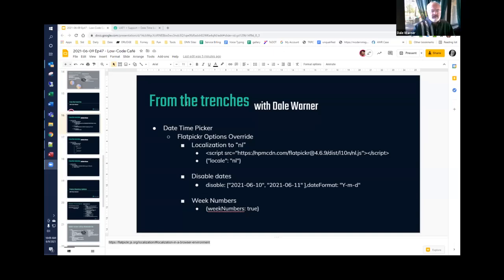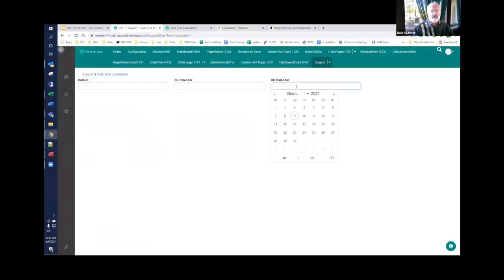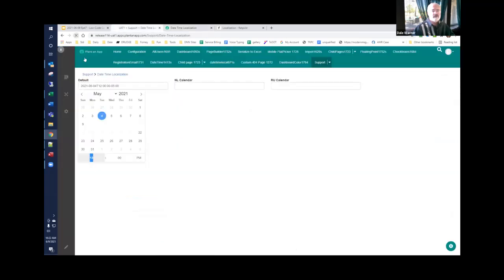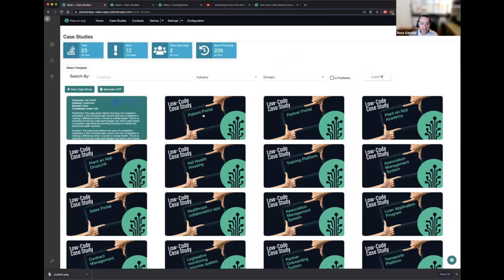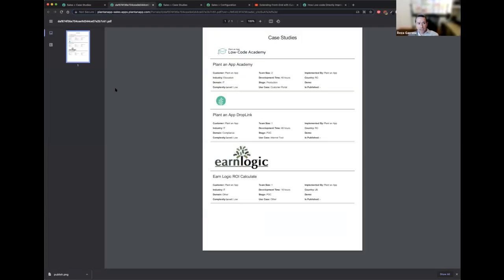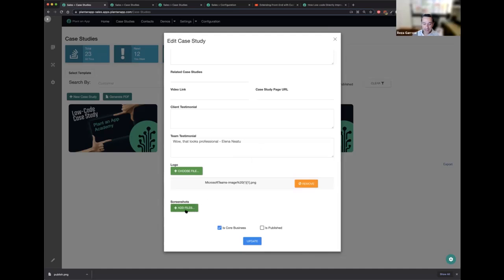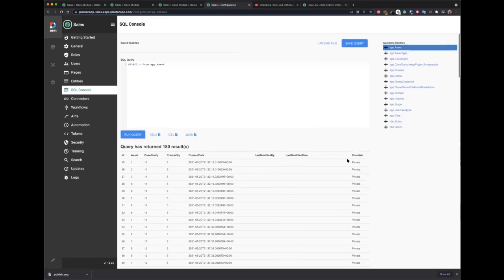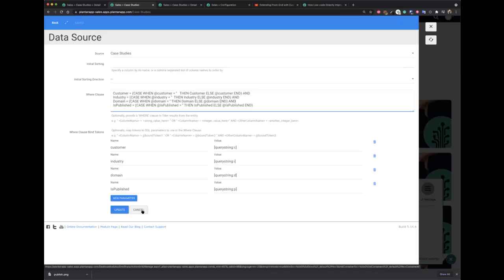What's on the Menu? Our Own Dogfood! | The Low-Code Café #47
00:00  Welcome
02:16 ___ Community Update w/ Bogdan
03:14 ___ Hands on Context for Case Studies

06:40  From the Trenches w/ Dale
07:05 ___ Date Time Picker
08:15 ___/// Setting up the Date Time Picker demonstration
09:40 ___/// Localization for the NL culture code
15:55 ___/// Other Customizations - Disable Dates and Date Ranges, Week Numbers

20:27  Product Roadmap Updates w/ Reza
20:44 ___ 1.14 Release Update
21:53 ___ Date Time Picker - Date Ranges; customizations allows tokens

26:22  Low-Code Development w/ Reza and Andrei
26:22 ___ What are we solving?
28:56 ___ Case Study Repository
30:26 ___/// Flip Cards
31:33 ___/// Search by Customer
32:57 ___/// Tiles and Dashboards
34:52 ___/// Generate PDF
35:50 ___/// Filtering Client Side vs. using the Query String Parameters
37:50 ___/// Discussion of the Case Study Data; Customer Names via API
41:14 ___///___ Stage, Pain Points, Problems, Testimonials
43:53 ___/// Asset Permissions; granular permissions; workflow to manage permissions
47:45 ___///___ Using the workflow to assign global permissions
49:27 ___/// Case Study Entity / Asset Entity setup / Decorating the relationship with permission
53:25 ___ Filtering Client Side vs. using the Query String Parameters
54:16 ___/// dnnsf.updateQueryStringParam('c', [Customer]);
56:15 ___ Listing Definition that uses the Query String Parameters
59:53 ___ Challenges for future enhancements

01:01:15  Summary and Closing Notes

This episode makes use of a flip card template, as described in
Extending Front-End with Custom Grids | The Low-Code Café #23

This episode makes reference to various code, copied & pasted here for your convenience:

Input's Bind Expression /  On Change/Click
dnnsf.updateQueryStringParam('c', [Customer]);

Clear Button / bind Expression / On Change/Click
var a = dnnsf.getUrlParts(window.location);
a.query={};
window.history.pushState({},'',a.getUrl());
dnnsf.api.actionForm.initForm(463);
return false;

Grid's Data Source WHERE clause to search for selected item or no filtering
Customer = (CASE WHEN @customer = ''   THEN Customer ELSE @customer END) AND
Industry = (CASE WHEN @industry = ''  THEN Industry ELSE @industry END) AND
Domain = (CASE WHEN @domain = '' THEN Domain ELSE @domain END) AND
IsPublished = (CASE WHEN @IsPublished = '' THEN IsPublished ELSE @IsPublished END)

Where Clause Bind Tokens
Name: customer
Value: [querystring:c]